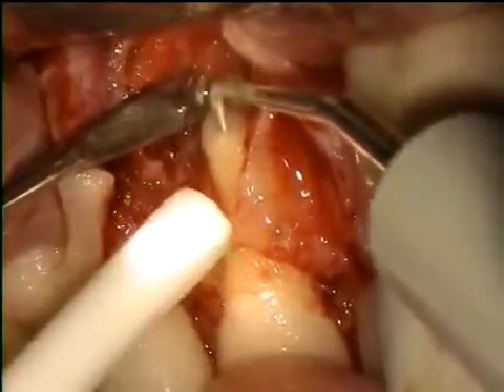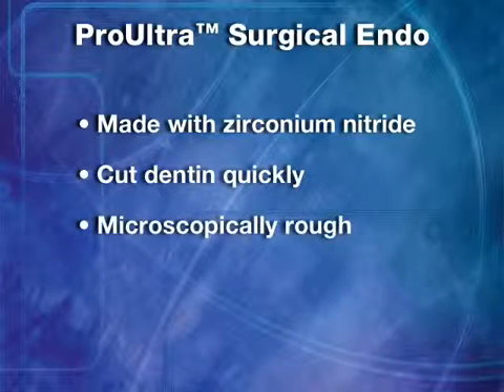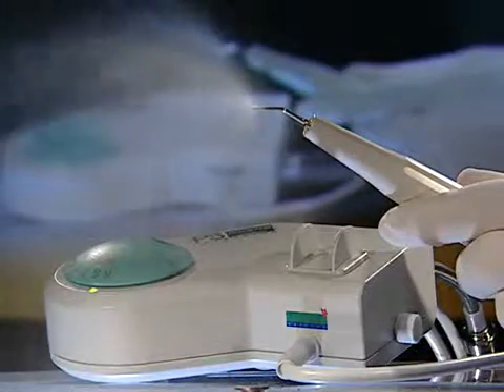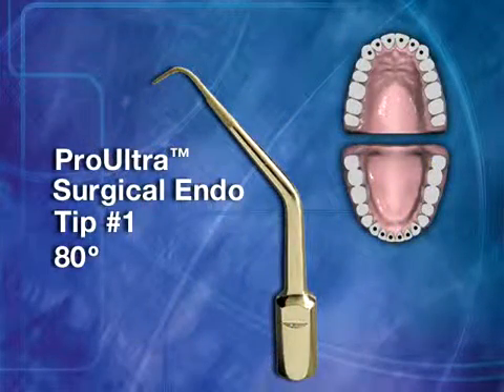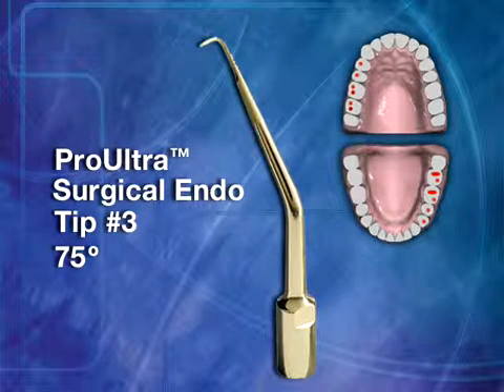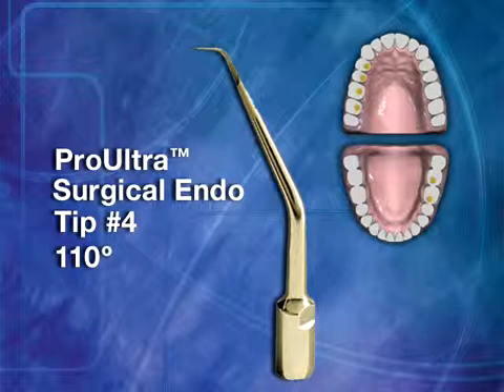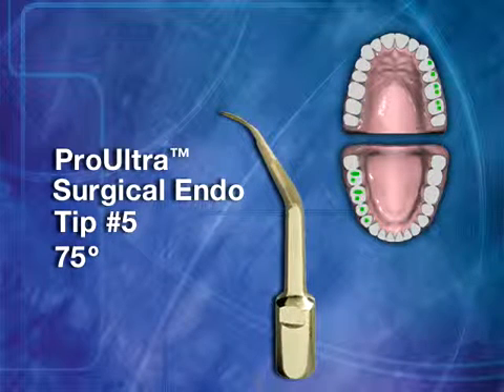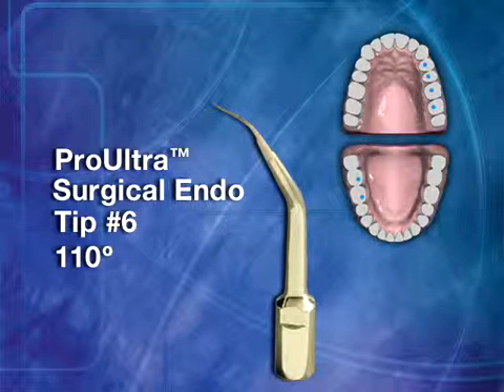ProUltra Surgical Endo instruments | Dentsply Sirona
The ProUltra Surgical Endo ultrasonic instruments are for use in endodontic microsurgery. Specifically designed for endodontic microsurgery, ProUltra Surgical Endo Tips offer improved access to difficult areas and cut dentin efficiently.